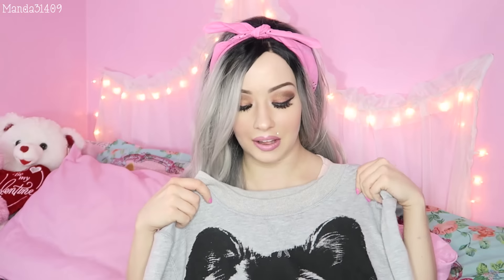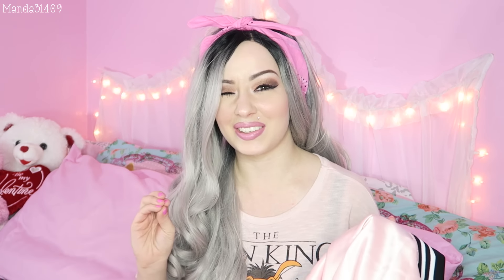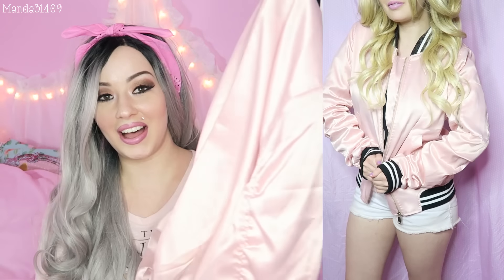Summer Try-On Haul 2016 | Feat. Zaful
♥CHECK OUT ZAFUL♥

Time for another try-on haul! You all seem to really enjoy my try-on hauls so I figured I would do a summer try-on haul! This try-on haul features items from Zaful.com. I got a few pastel clothes because I love pastel fashion. And these clothing items also have an edgy fashion to them! Be sure and let me know what piece of women's clothing from this try on haul was your favorite in the comments below!

Vlog Channel:
Periscope: @Manda31409

♥FILMING/VIDEO INFO♥
•Camera:
Canon Rebel EOS T5i OR Canon Powershot G7x
•Lighting:
45W Fluorescent 14" Ring Light